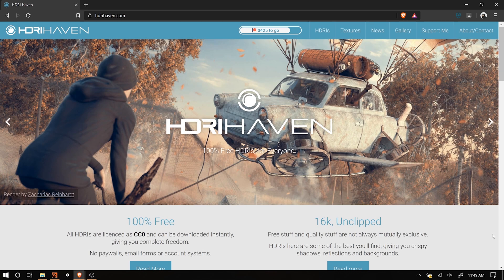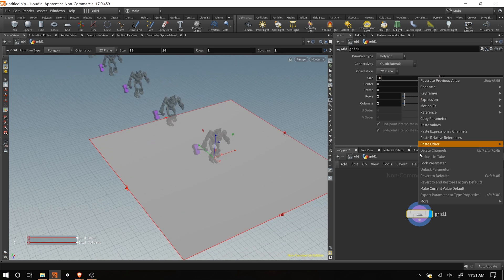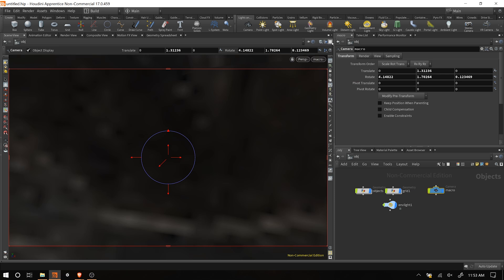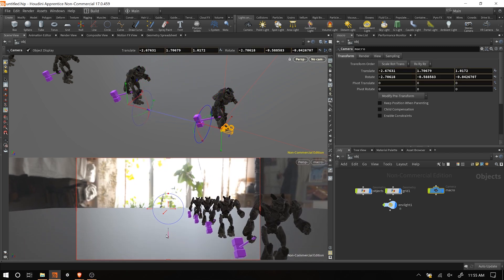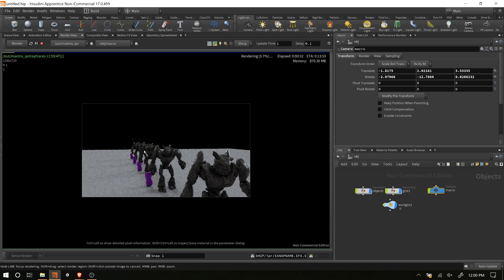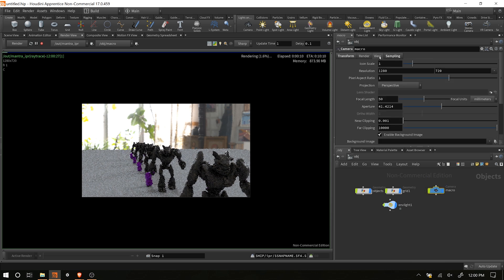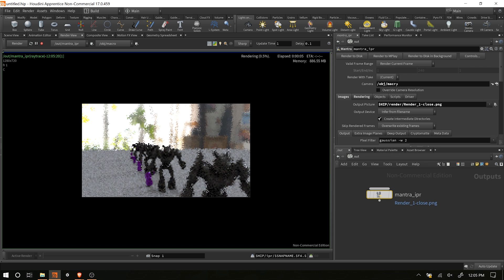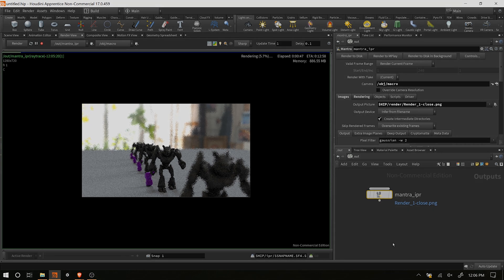Rendering Macro Style Images in Houdini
Covers setting up a camera with shallow depth of field, lighting with HDRI and rendering settings in Mantra